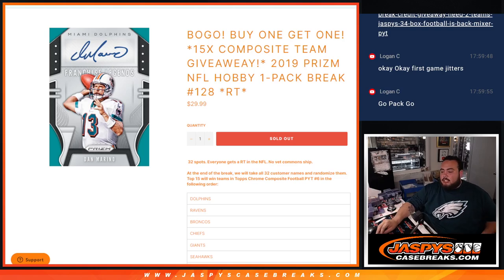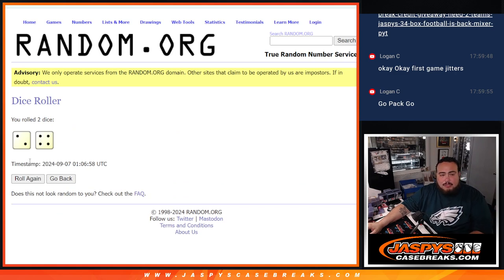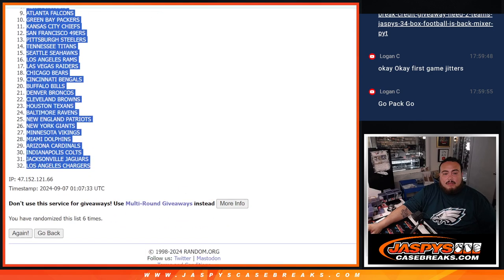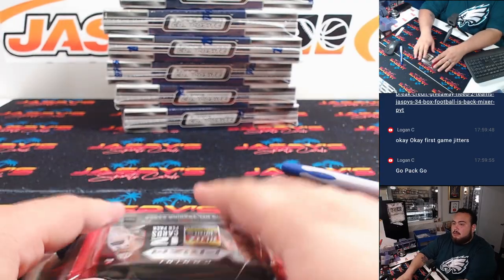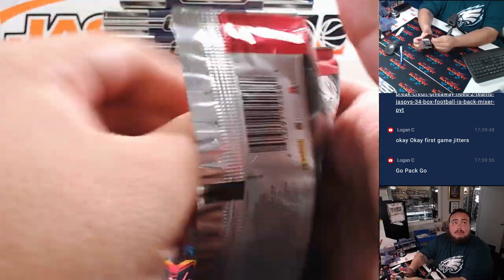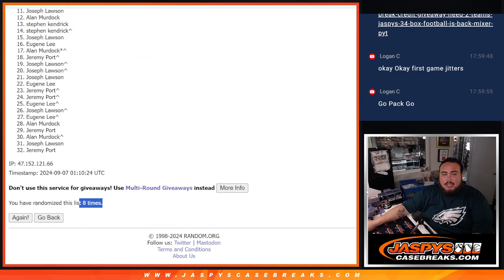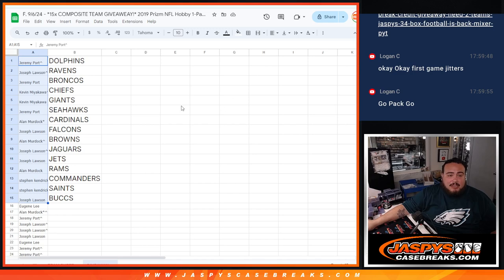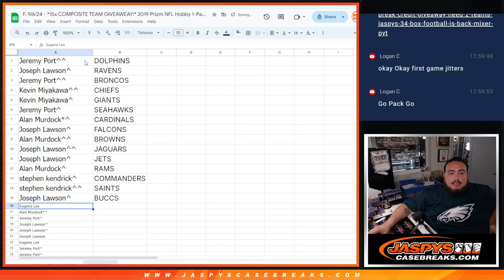F. 9/6/24 - *15x COMPOSITE TEAM GIVEAWEAY!* 2019 Prizm NFL Hobby 1-Pack Break #128 *RT*